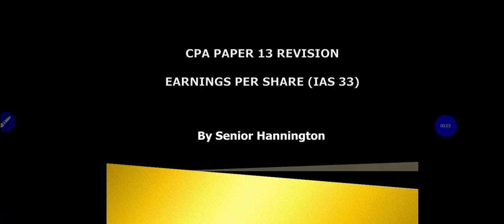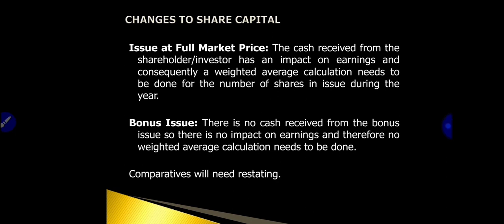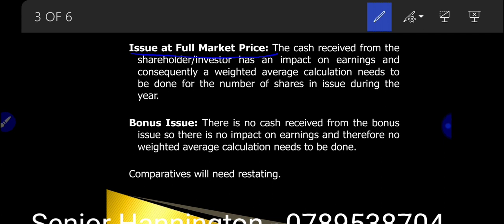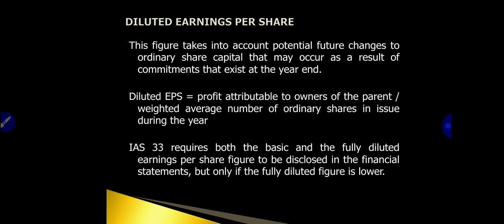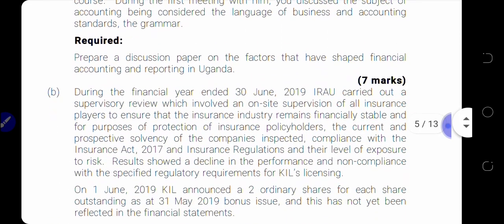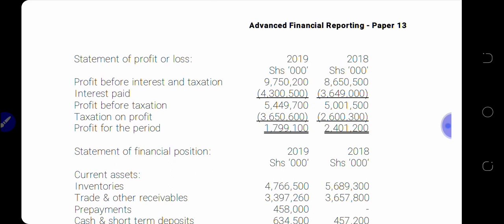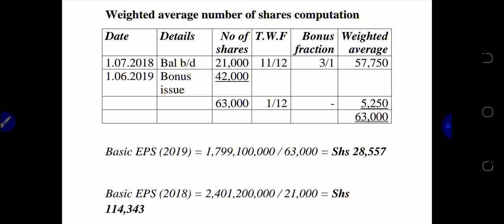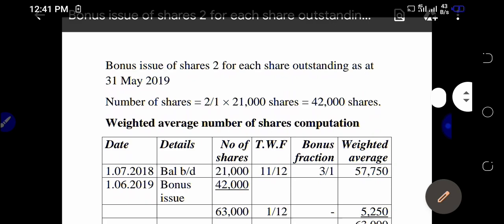EARNINGS PER SHARE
Another key Examination area for CPA ADVANCED FINANCIAL REPORTING. Candidates should know how to deal with the effect on EPS of bonus and rights issues and be able to calculate diluted EPS.